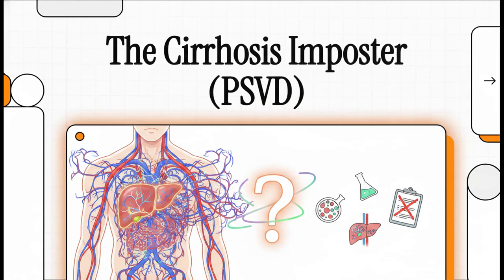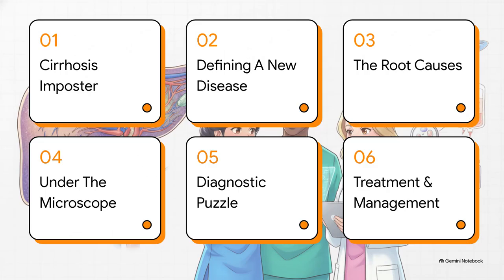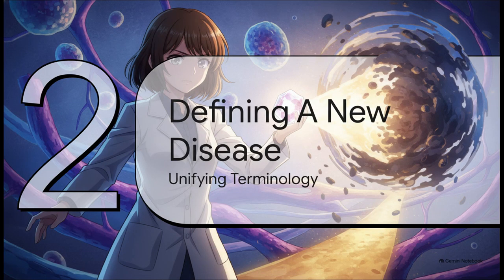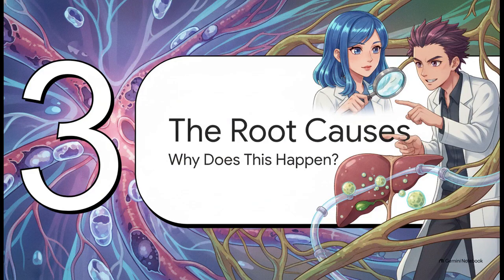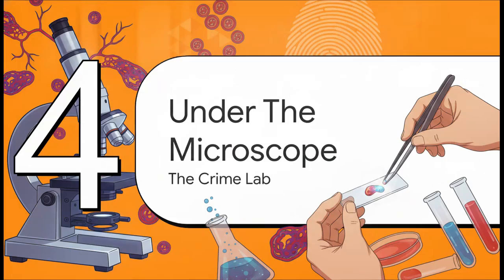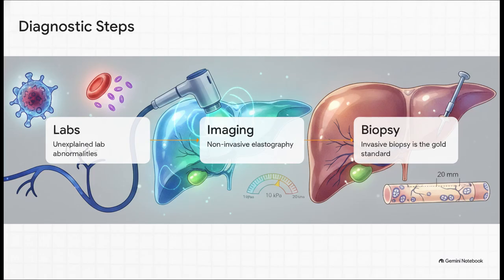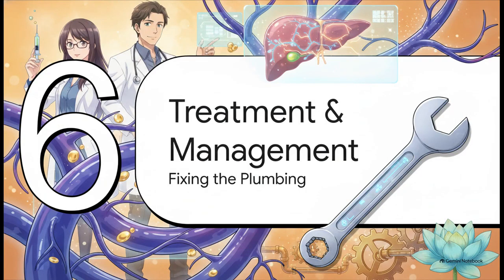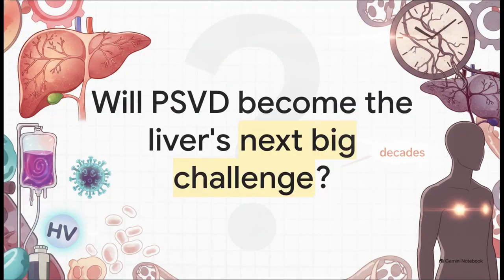The Cirrhosis Imposter PSVD